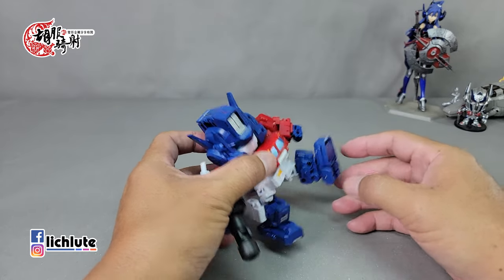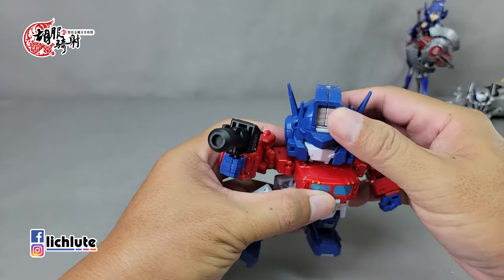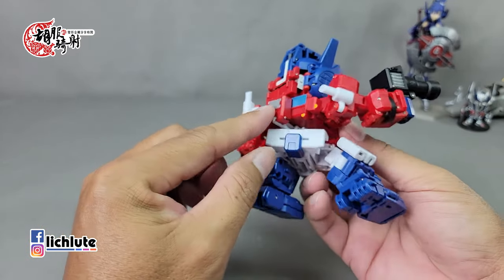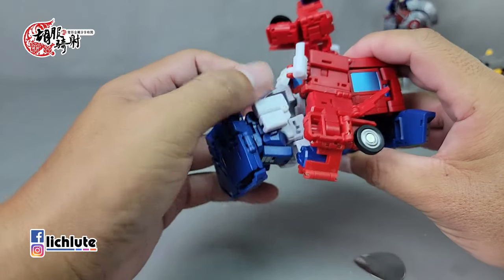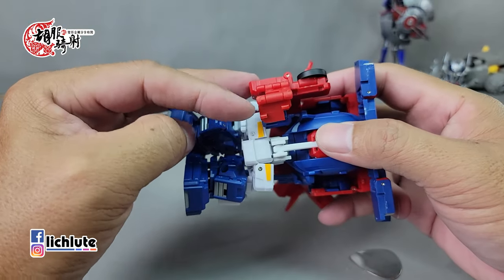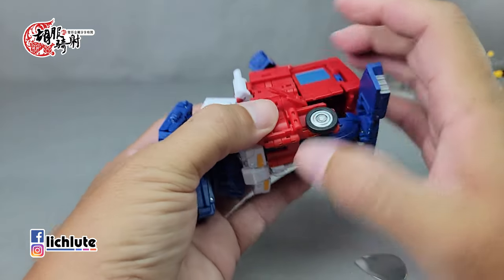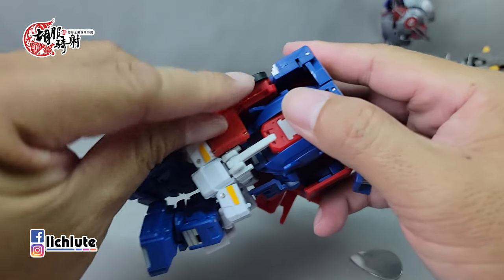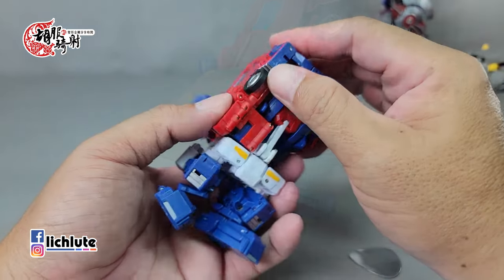胡服騎射的變形金剛分享時間 1727集 魔方 卡車男孩 Q版 柯博文 transformers Magic Square Toys MS G04 Truck Boy